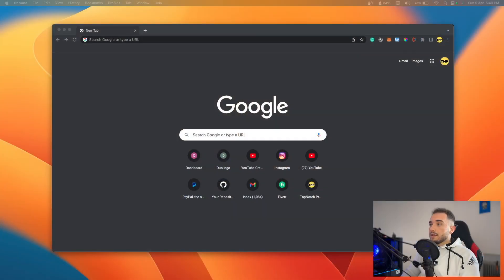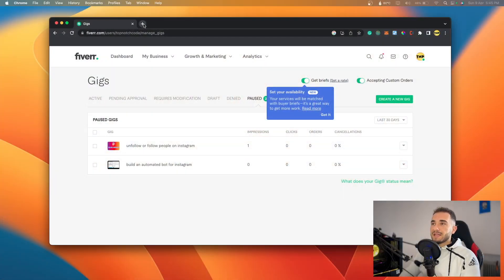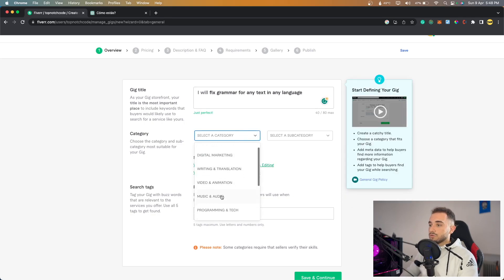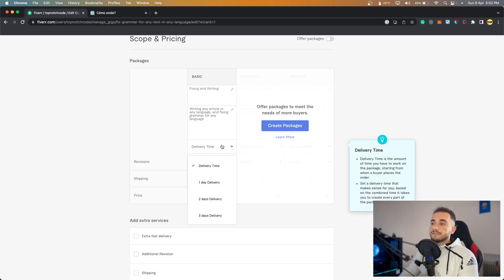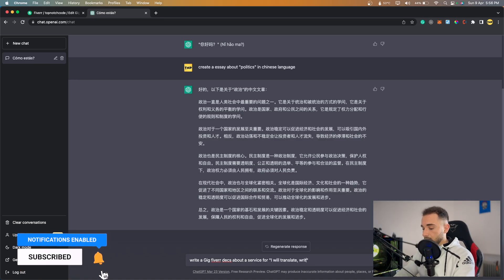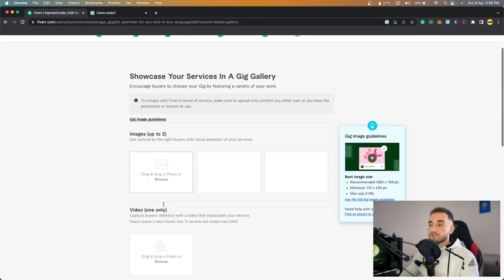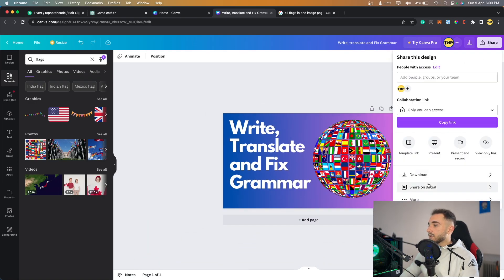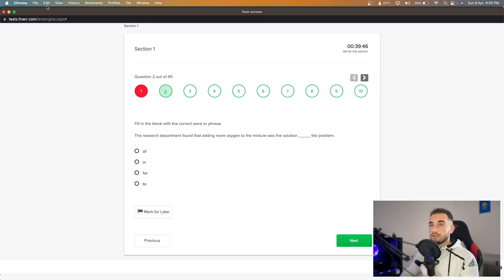Here is how to use ChatGPT to make money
Looking to make some extra money online? Look no further than ChatGPT! In this video, we'll show you how to use the powerful language model to generate content and ideas that you can sell on Fiverr. With ChatGPT's natural language processing capabilities, you can quickly and easily create engaging articles, product descriptions, social media posts, and more. Whether you're looking to supplement your income or start a new career, this video will show you how to leverage ChatGPT and Fiverr to achieve your financial goals. So what are you waiting for? Watch now and start earning with ChatGPT!

TIMESTAMPS ⌛
00:00 -Intro
00:37 -Register on Fiverr
03:45 -Create a new Gig
09:00 -Design Gig Image
11:50 -Publish your Gig